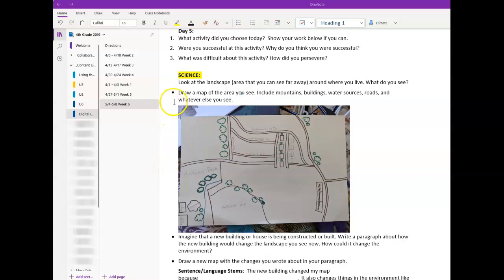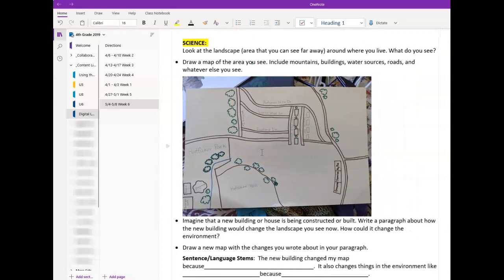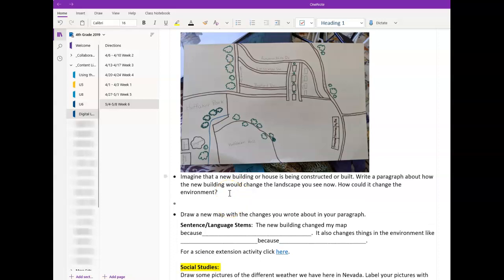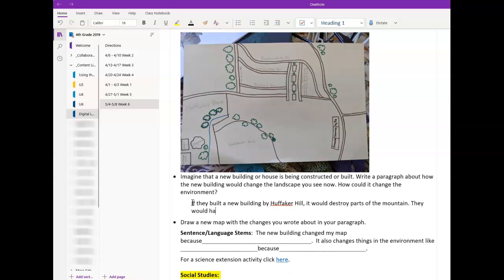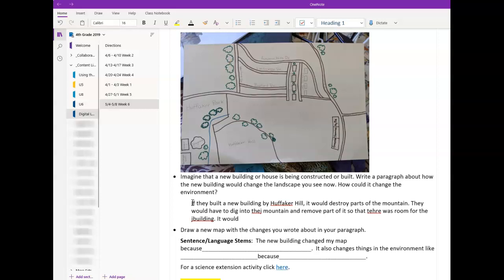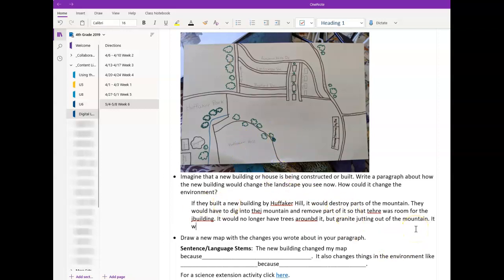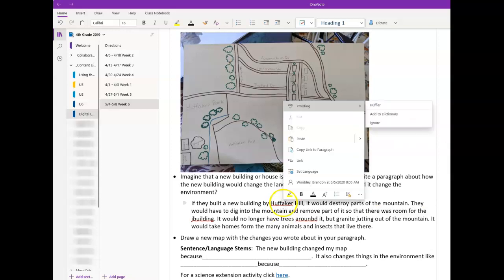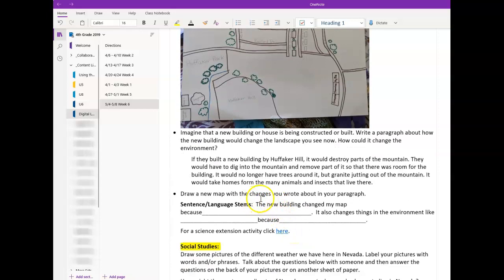Week 6 Science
My new map: